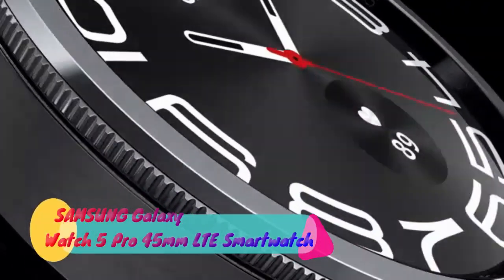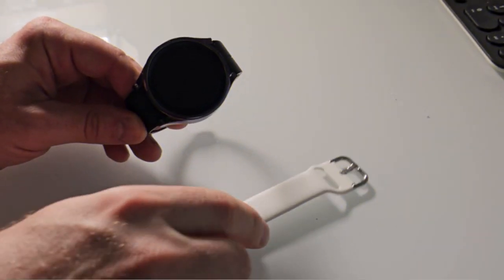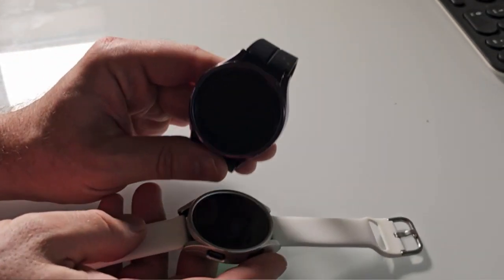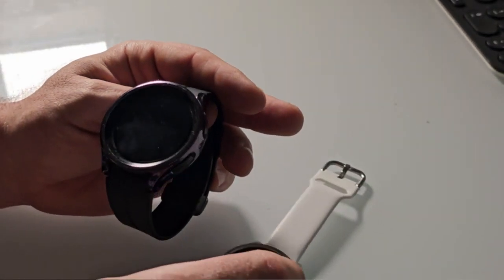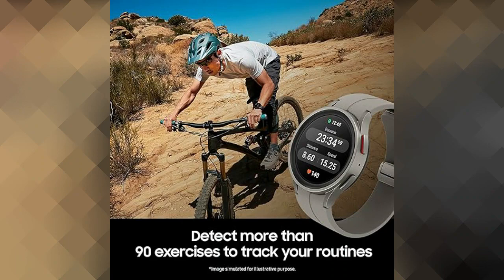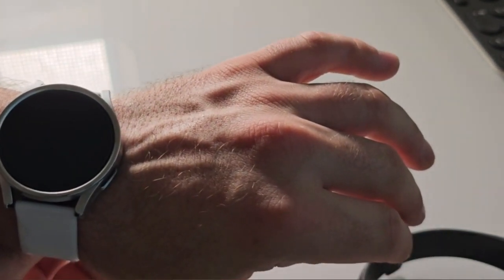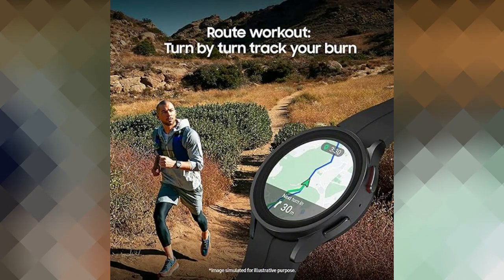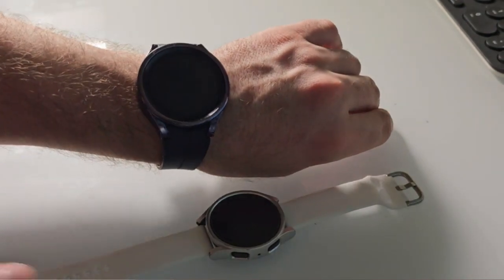Smart Watch #2023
Amazon shop is a participant in the Amazon Services LLC Associates Program an affiliate advertising program designed to provide a means for website owners to earn advertising fees by advertising and linking to amazon.com, audible.com, and any other website that may be affiliated with Amazon Service LLC Associates Program.

1.

In this video Portions of footage are not original content produced by Amazon shop. Portions of stock footage of products were gathered from multiple sources including,Amazon, manufacturers, and various other sources.
"All claims, guarantees, and product specifications are provided by the manufacturer or vendor.Amazon shop cannot be held responsible for these claims, guarantees, or specifications"